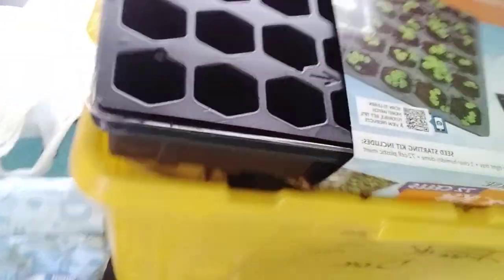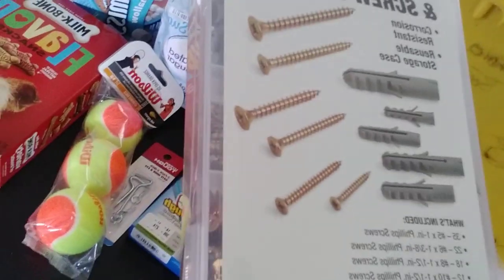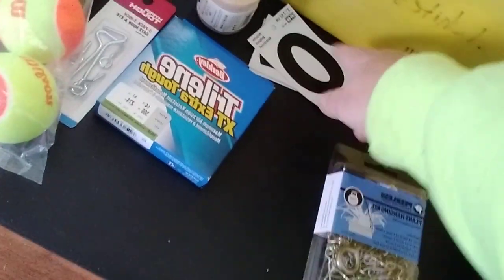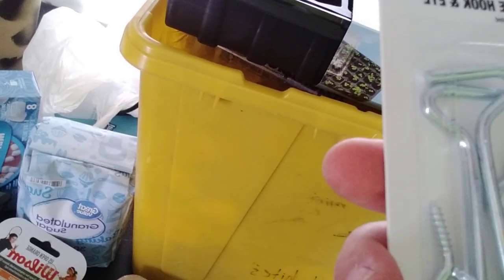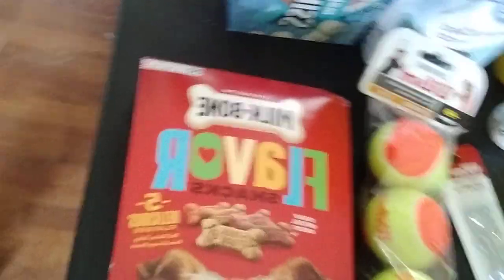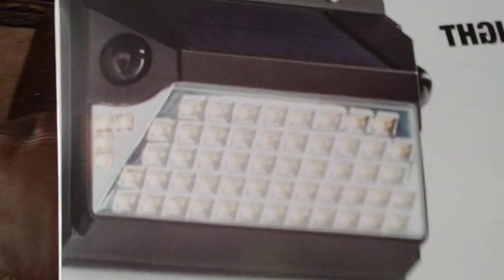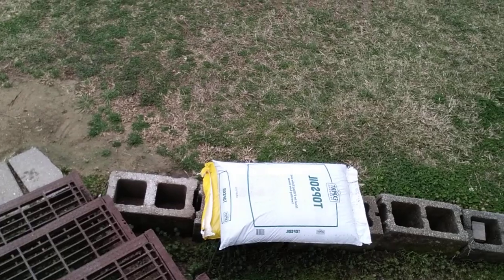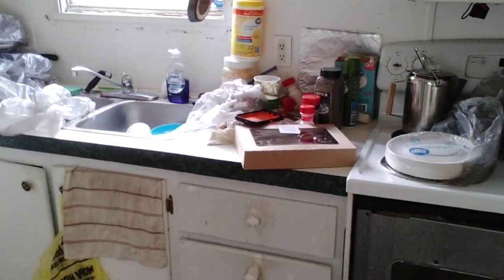a few payday pickups I forgot to mention the athletic tape